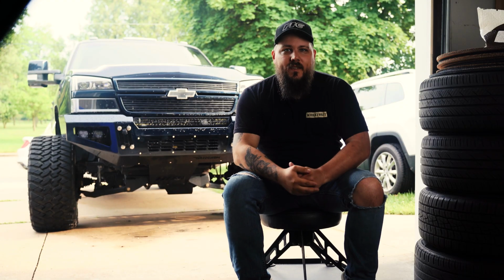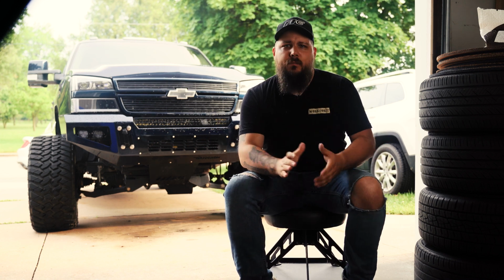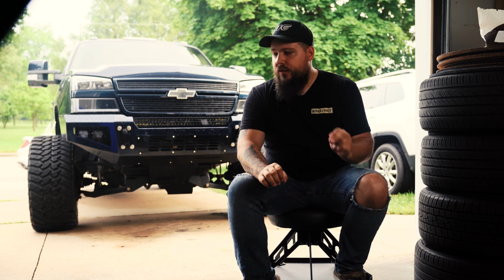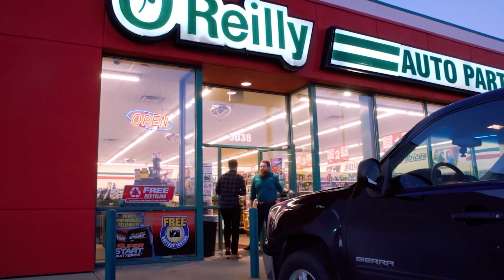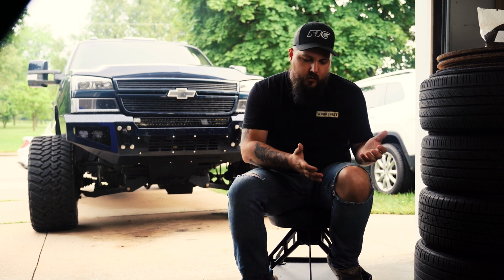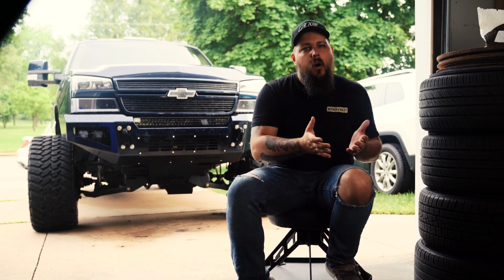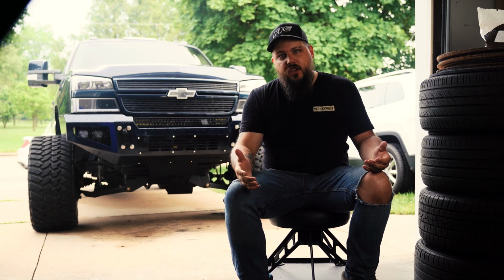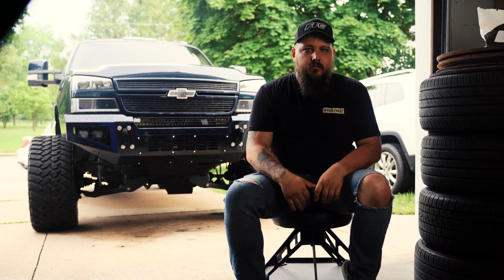Top 5 Reasons I Love My LBZ Duramax!!!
There's no denying that the Cateye Silverado is one of the most polarizing trucks on the market today. Some guys love them, some guys hate them. Today I sit down and go over the top 5 reasons why I love my LBZ Duramax.